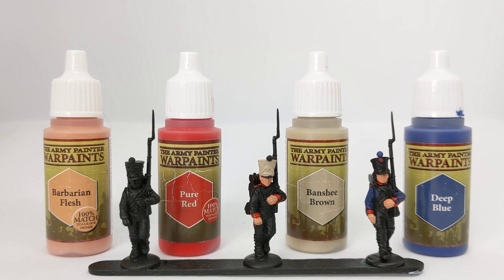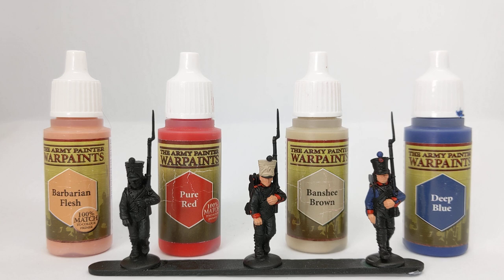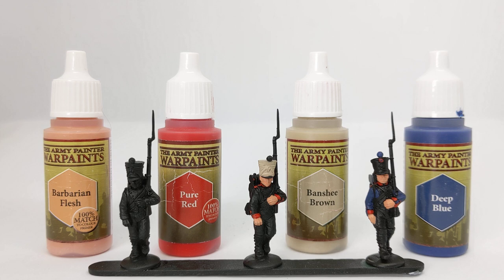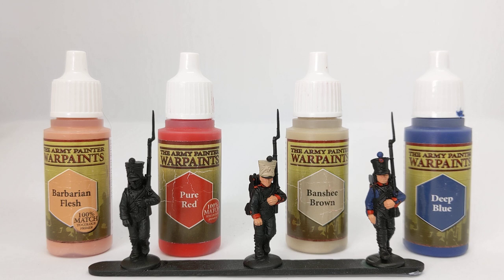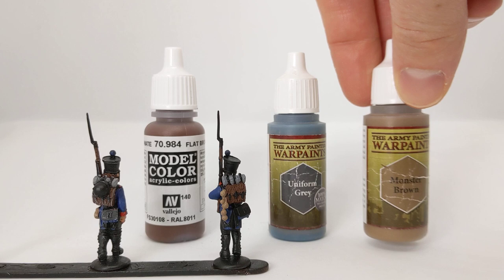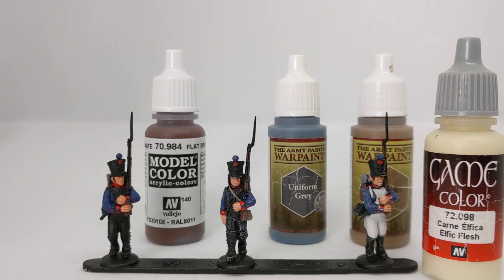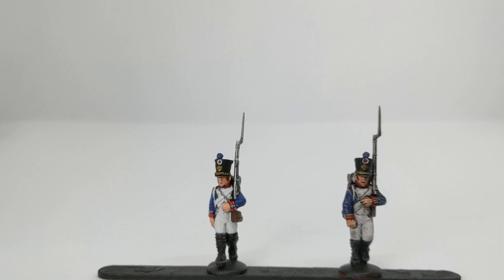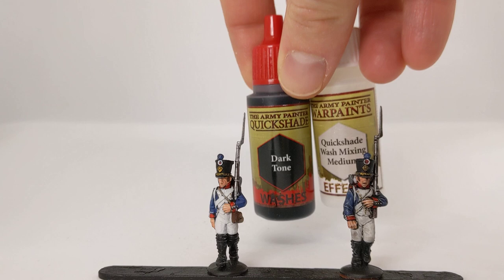Painting Warlord Games Napoleonic French line infantry with acrylic paints to tabletop standard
In this video I share a step by step guide to painting some 28mm Napoleonic French line infantry from Warlord Games to a tabletop standard, with acrylic paints.

Paints used:
Army Painter Banshee Brown
Army Painter Deep Blue
Vallejo Model Color Flat Brown
Army Painter Uniform Grey
Army Painter Monster Brown
Army Painter Dark Tone Wash
Army Painter Quickshade Wash Mixing Medium
Army Painter Corpse Pale
Vallejo Model Colour Prussian Blue
Citadel Eshin Grey